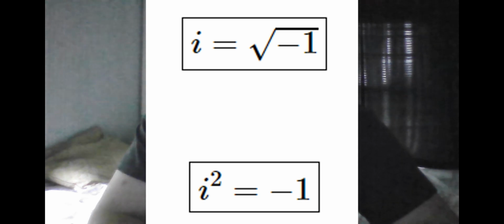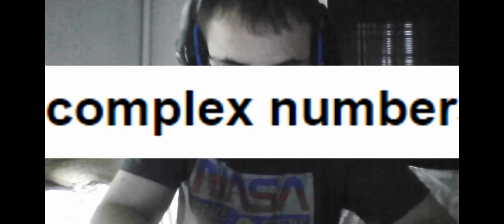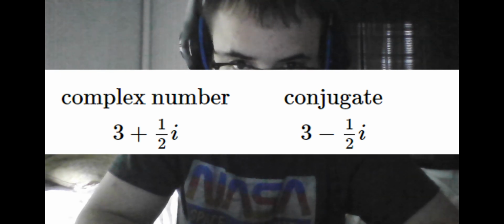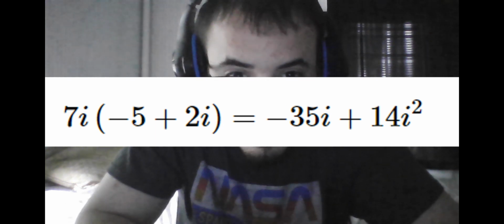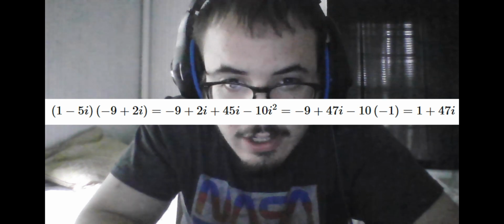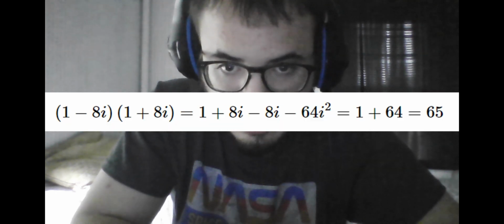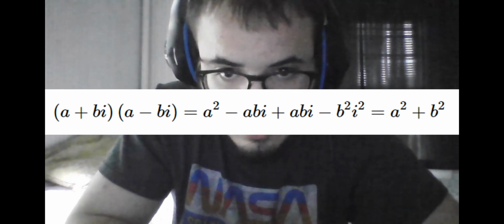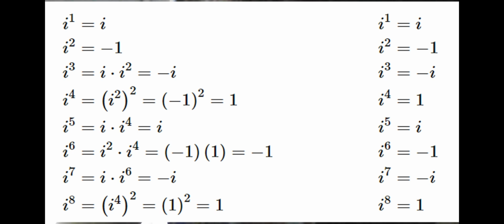Complex and Imaginary Numbers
Hello everyone,

For this tutorial video, I would like to explain how the imaginary number is defined exactly as the square root of -1, and how you can manipulate it algebraically in the same way you can manipulate x or any other variable.